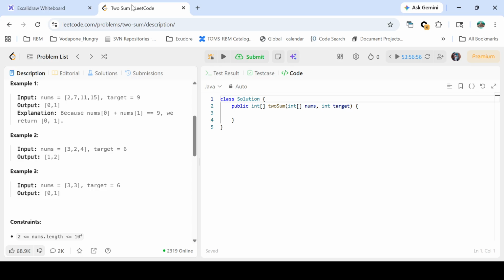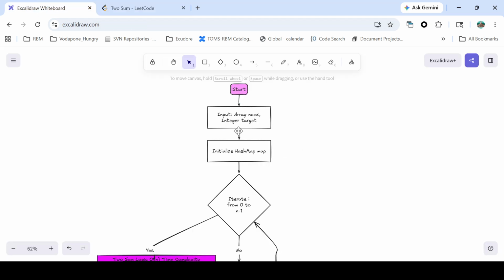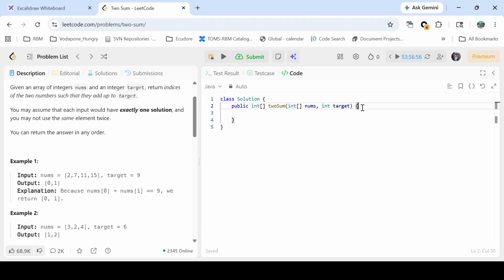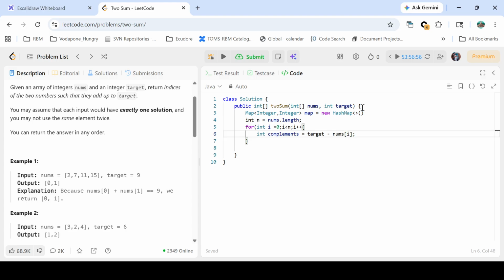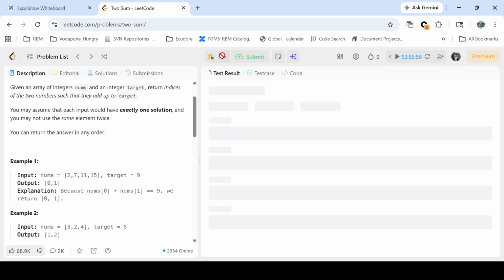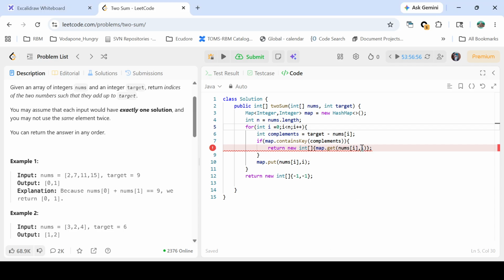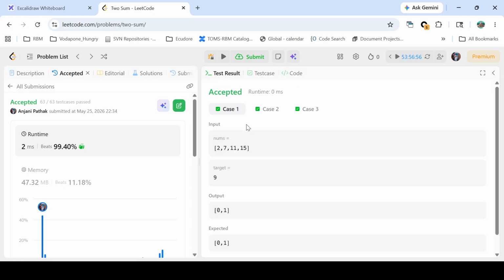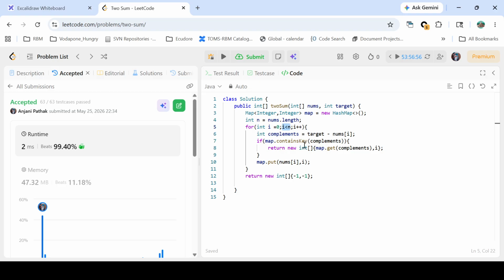LeetCode #1 Two Sum Explained in Java | Easy Approach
🚀 In this video, we solve the famous Two Sum using the Optimized HashMap approach in Java.
Learn how HashMap helps reduce the time complexity and makes the solution interview efficient.

📌 Topics Covered:

Two Sum Problem Explanation
HashMap Logic Step by Step

💻 Perfect for:

DSA Preparation
Java Interview Preparation
LeetCode Beginners
Java Developers